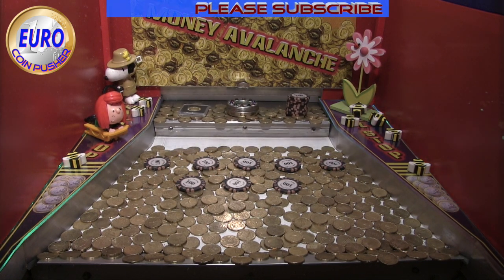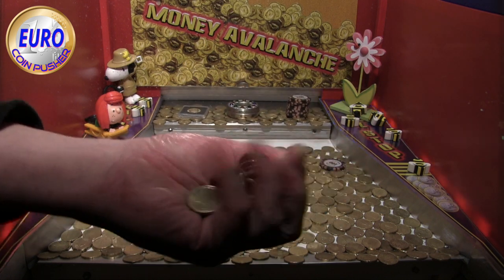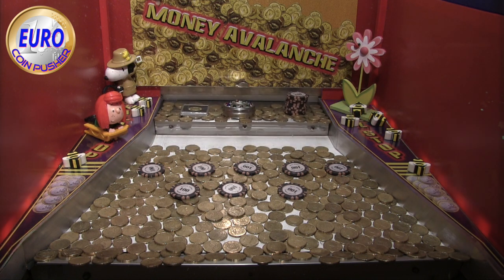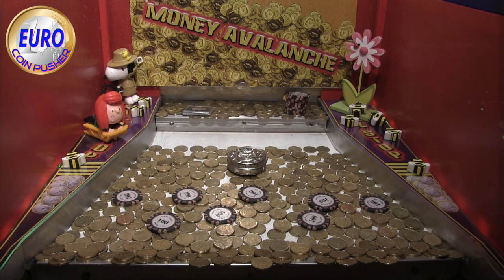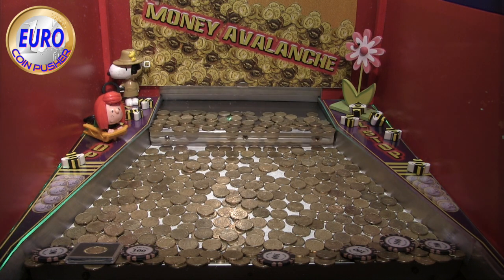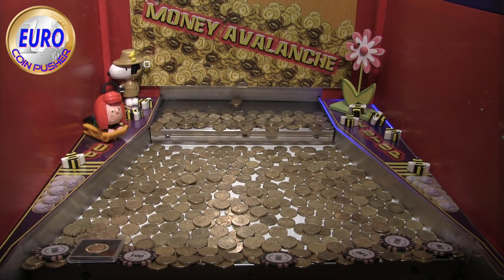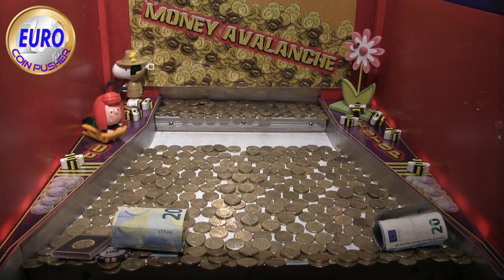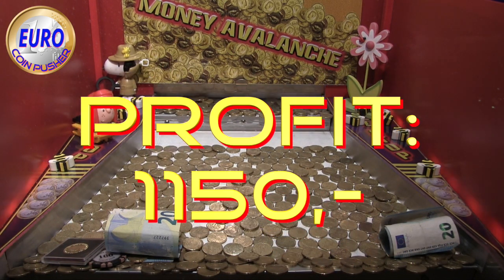Pushing the coins uphill - Euro Coin Pusher Episode 117